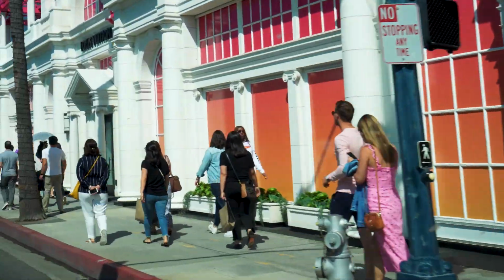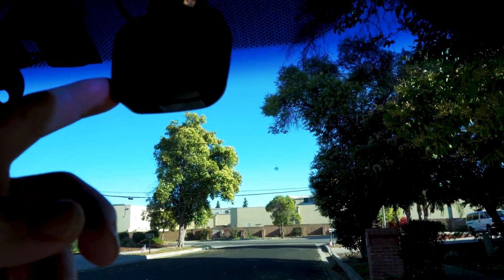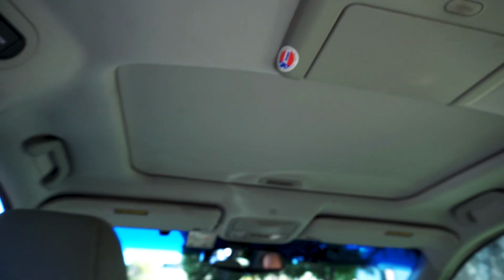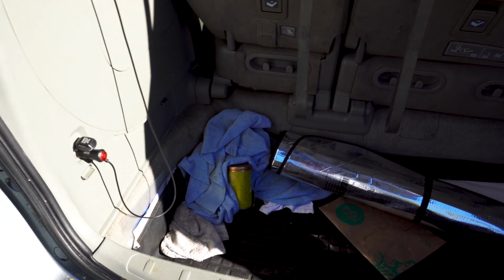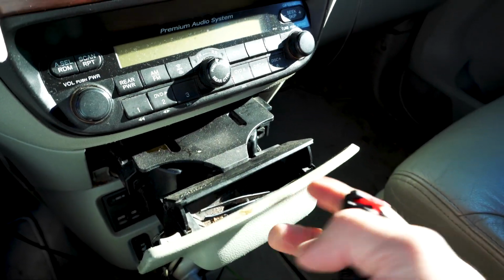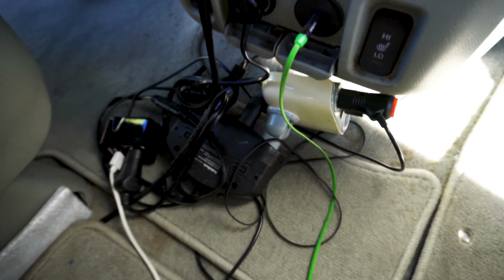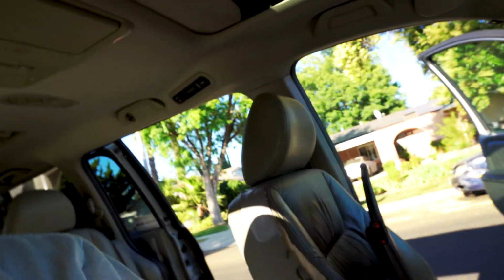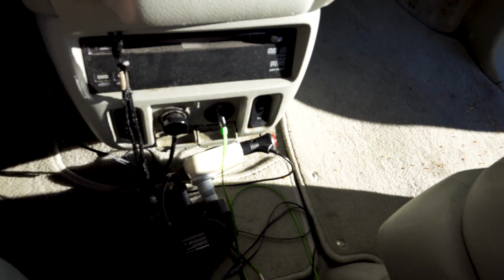Uber Lyft XL vehicle Setup Tour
This is my setup for Uber Lyft driving for the last 2 years and since I took it all apart before my van was towed to the body shop for the accident repairs I will have to do a new tour for the new setup when I get it back. Forgot to show my super bright flashlight also for self defense.
✔Duracell Black Power Inverter
✔iOttie Windshield Car Mount Phone
✔Air horn

👀 It goes down in the DMs: Instagram Dave_the_Uber_Slave
Facebook- Dave the Uber Slave Twitter- DaveZambie

Use these links and I will get a small kick back so thank you.
✔ Mirrorless camera: Sony A6400
Fast lens
✔ Rode Wireless Go - Compact Wireless Microphone System
✔ Zoom camera: Sony DSCHX80/B High Zoom Point & Shoot Camera (Black)
✔ Dashcam: BlackVue DR900S-2CH Power Magic Pro Hardwiring Kit Included | WiFi GPS 4K CLOUD
✔ Lower cost dashcam: BlackVue DR590 Full HD Dashcam Sony
✔ Zhiyun Smooth 4: Stabilizer Smartphone GoPro

to get an extra 15¢/gal cash back on gas -- on top of whatever great offer you find.
Full disclosure: I'll also get an extra 15¢/gal cash back when you redeem this offer (so thanks!).